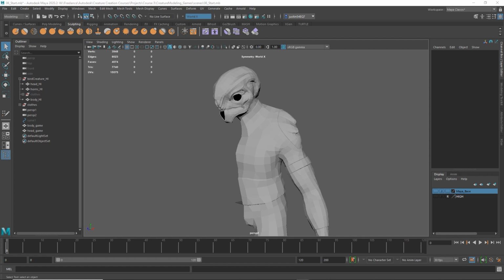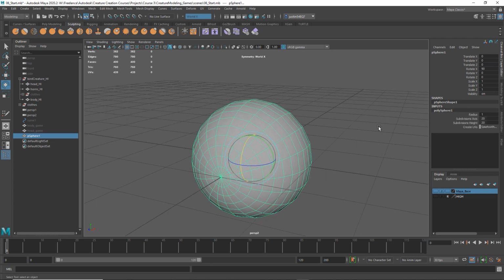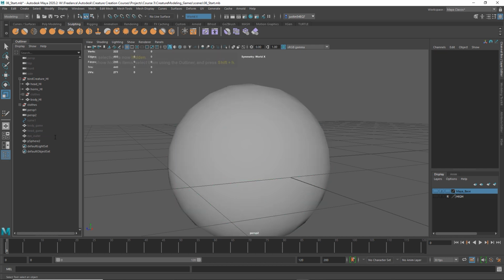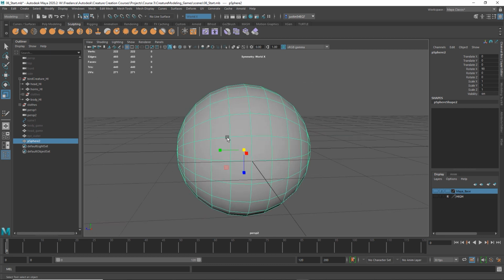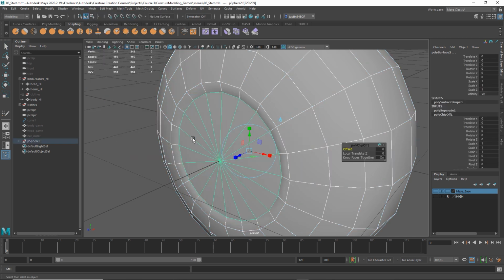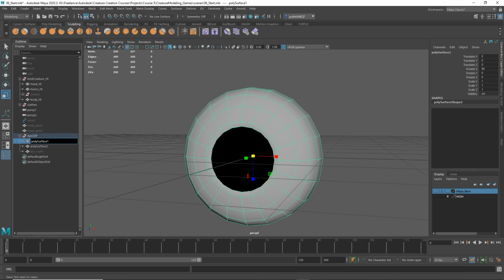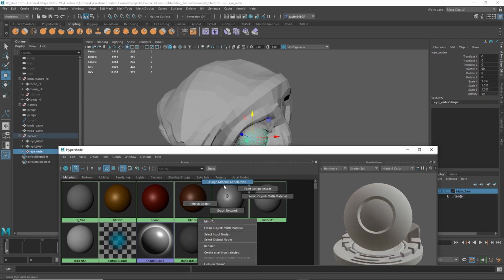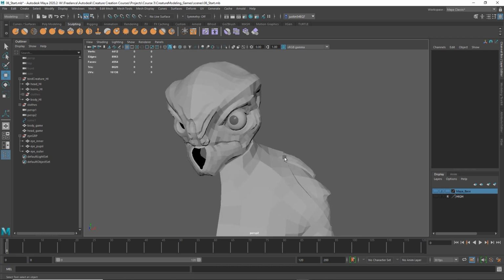3D Creature Modeling for Games with Maya and ZBrush - Lesson 6 / 22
Model the creature’s eyes using primitive geometry.

Lesson credit: Justin Marshall